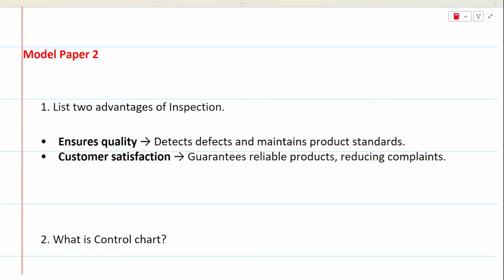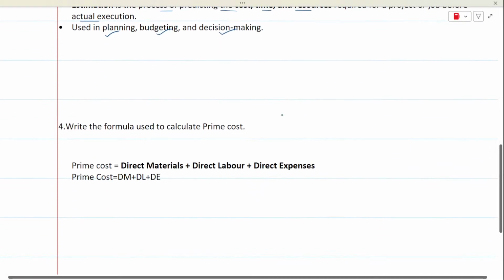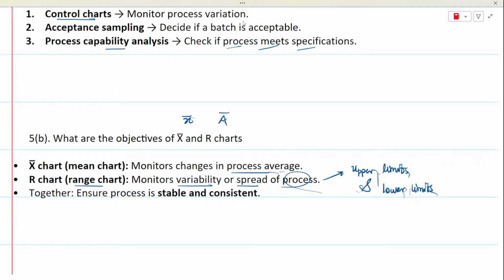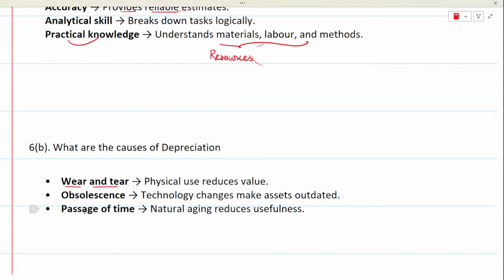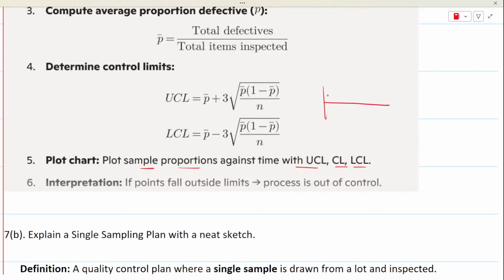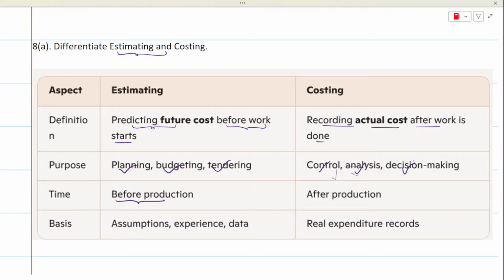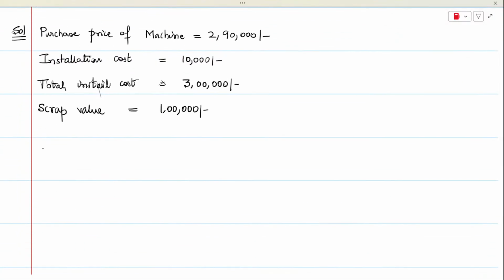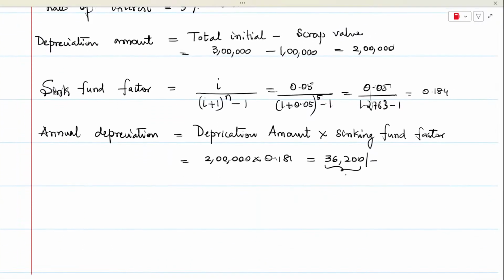Industrial Engineering | Estimation & Costing Model Paper 2| Solved Paper for Diploma Semester Exams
Get ready for your Diploma Semester Exams with Model Paper 2 on Estimation & Costing (Industrial Engineering).

This video provides:

Fully solved model paper with detailed explanations
Important and expected exam questions
Step-by-step numerical solutions
Easy methods to understand estimation and costing concepts

📌 Topics Covered:
✔ Estimation techniques
✔ Costing methods
✔ Numerical problem solving
✔ Exam-oriented questions

🎯 This video is highly useful for:

Diploma Mechanical & Civil students
Students preparing for semester exams
Quick revision and practice

💡 Benefits of watching:
✔ Boost confidence before exams
✔ Learn shortcut methods